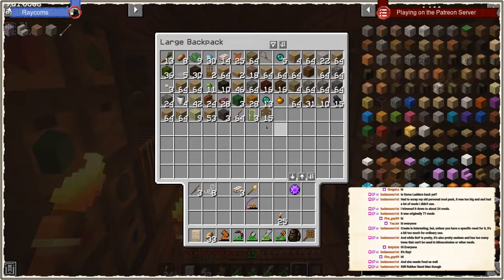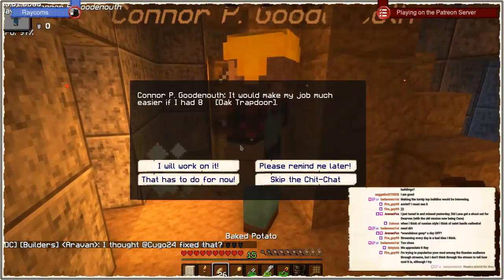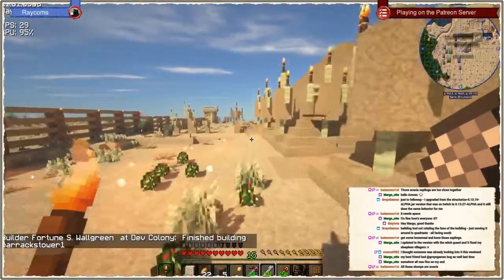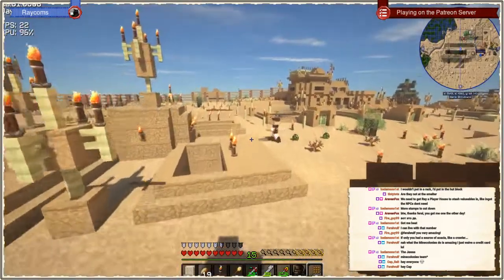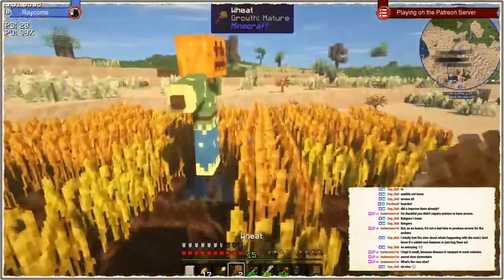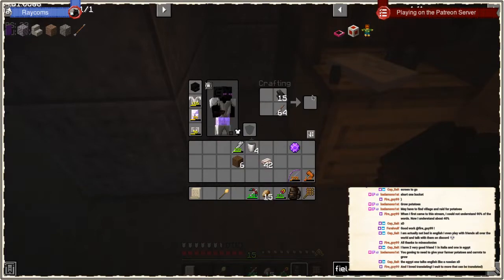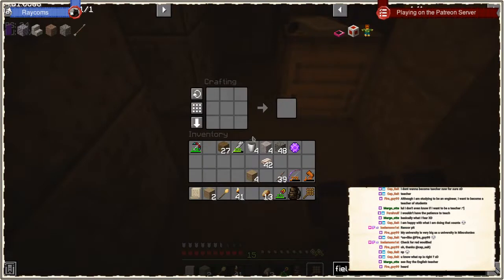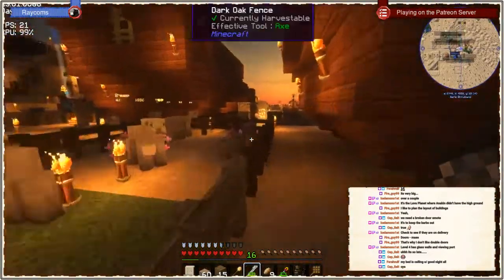Minecolonies - Let's Play with the Devs - A new start #24